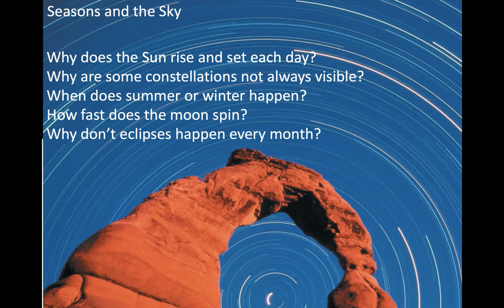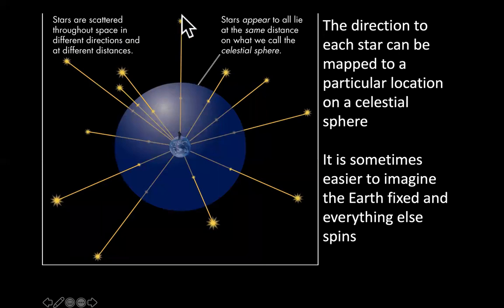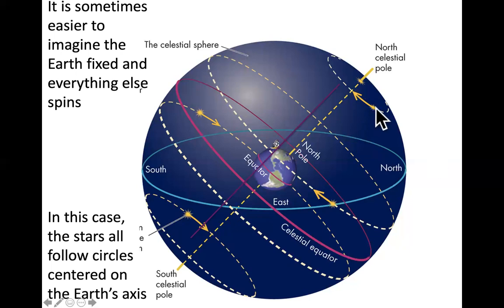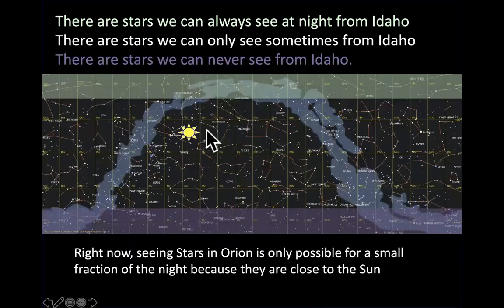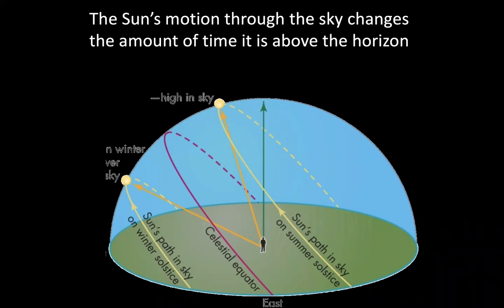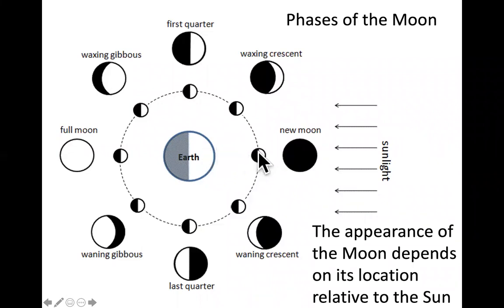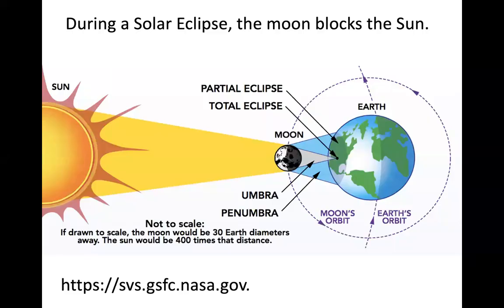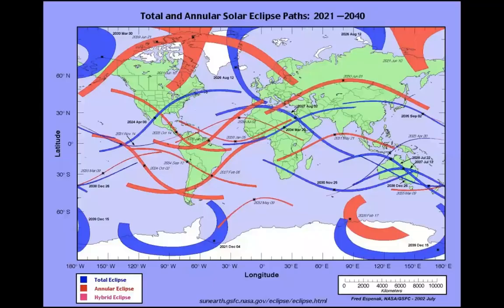PHYS103_Class3_Perspective